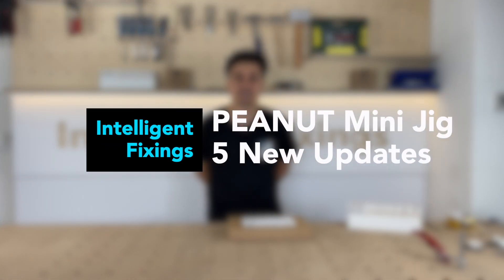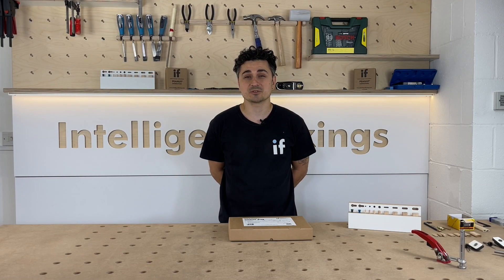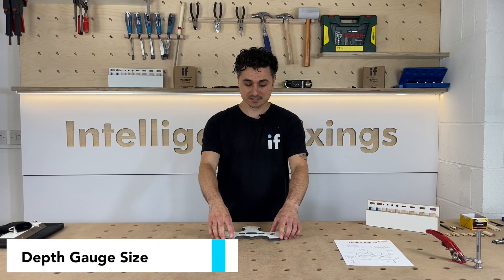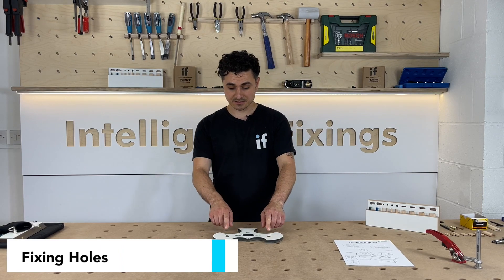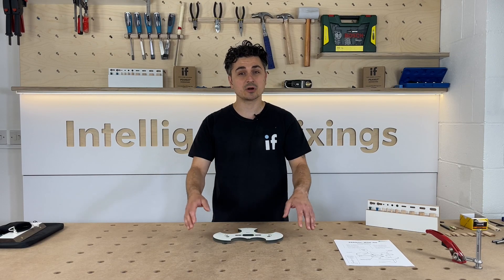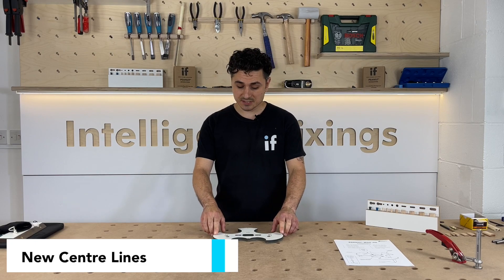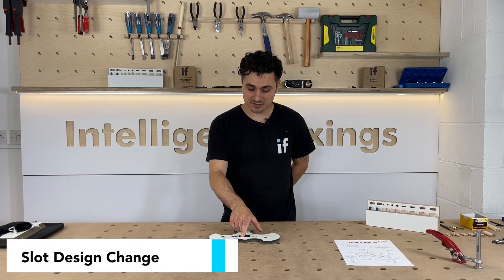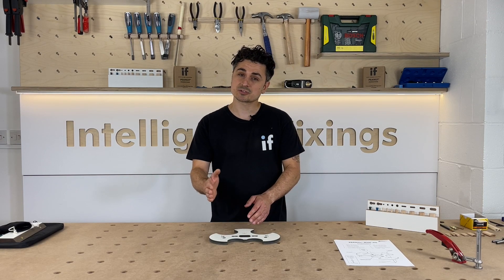PEANUT Mini Jig | 5 NEW Updates | Loose Tenon Compatible + More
Learn about the 5 new updates we've made to the PEANUT Mini Jig - now compatible with 3 different invisible connecting system. PEANUT, Loose Tenon and Dowel compatible.

Chapters:
0:00 Introduction
0:10 Update 1: Larger Clamping Zones
0:29 Update 2: Depth Gauge Size
0:45 Update 3: Fixing Holes
1:10 Update 4: New Centre Lines
1:27 Update 5: Slot Design Change